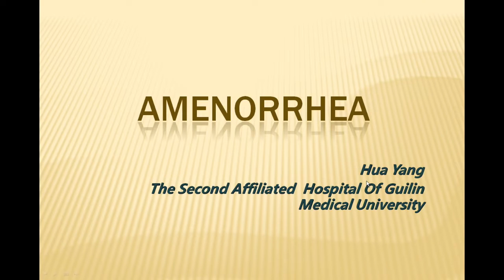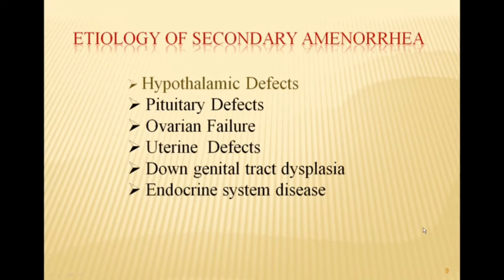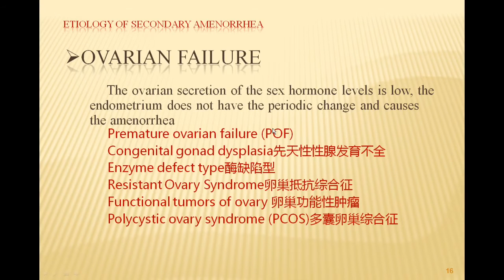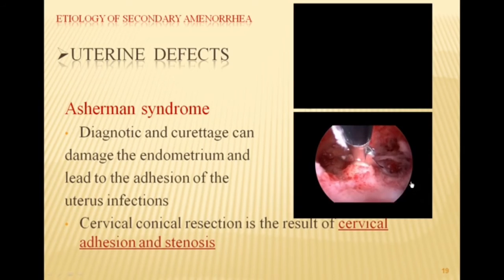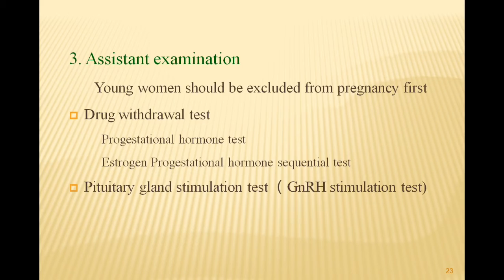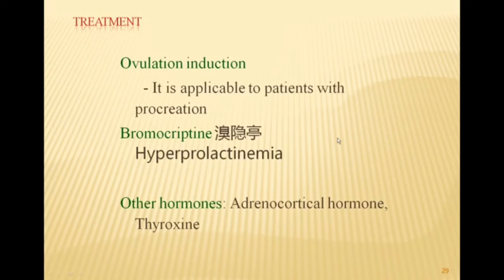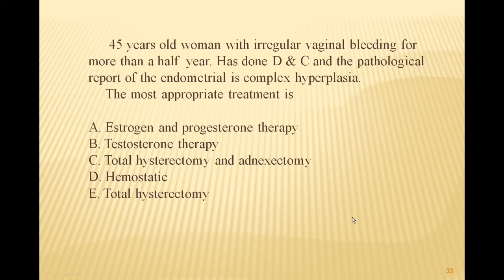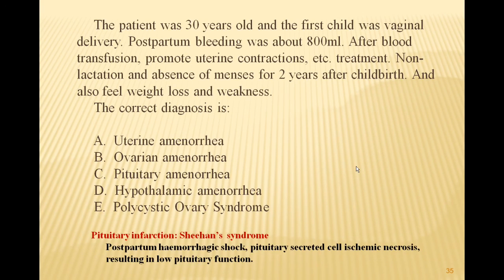Amenorrhea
By Hua yang laoshi